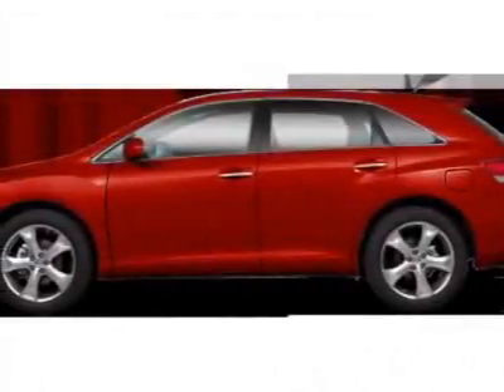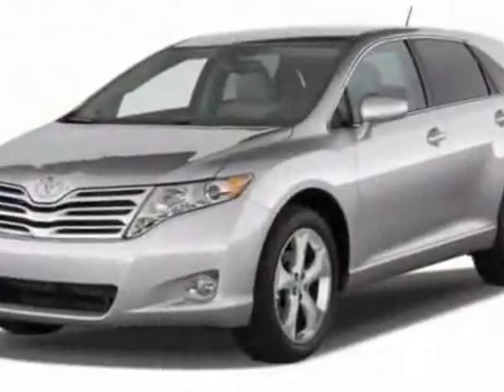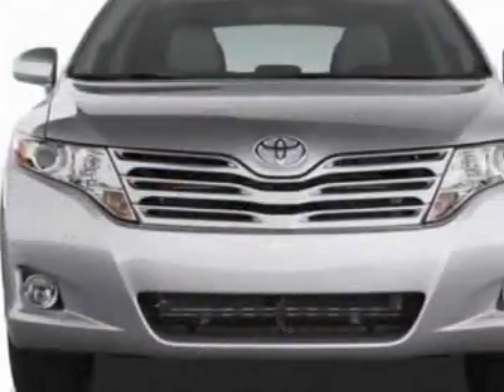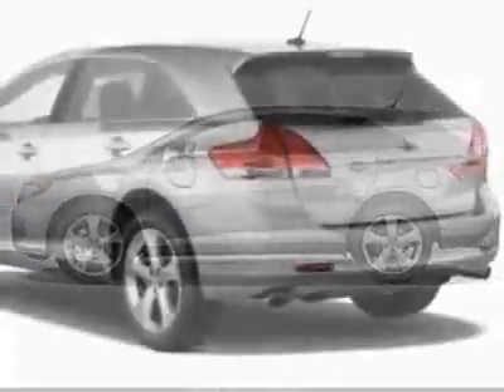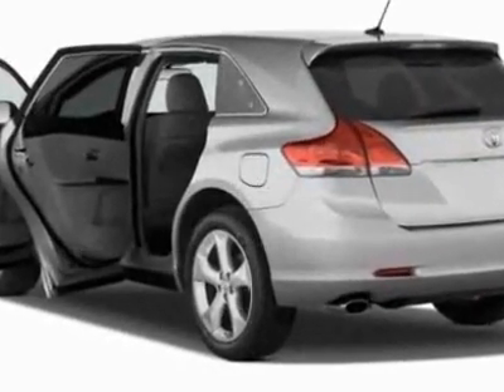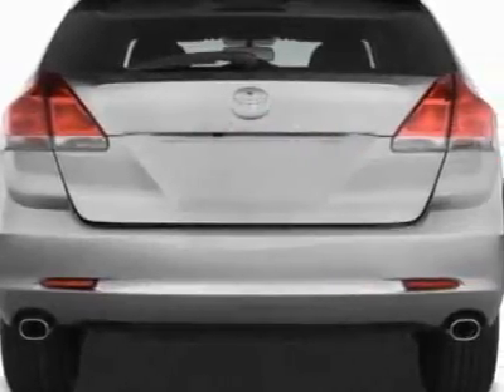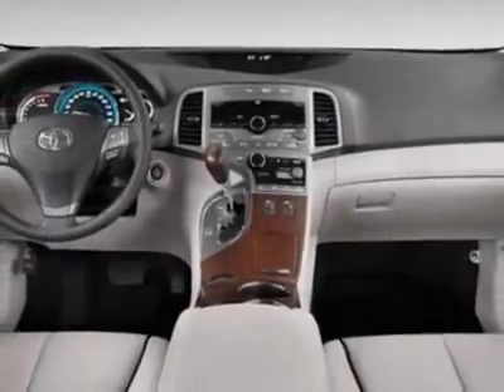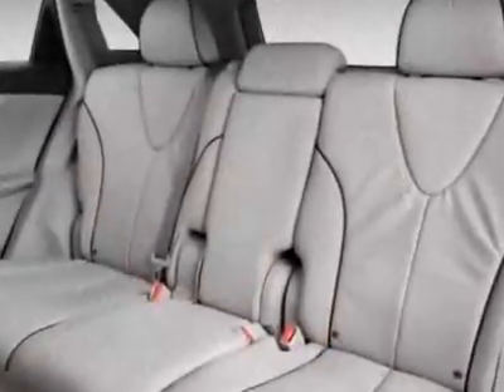2011 Toyota Venza 4dr Wgn V6 AWD (Natl) SUV - Cordova, TN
Wolfchase Toyota, Cordova, TN - Toyota Venza